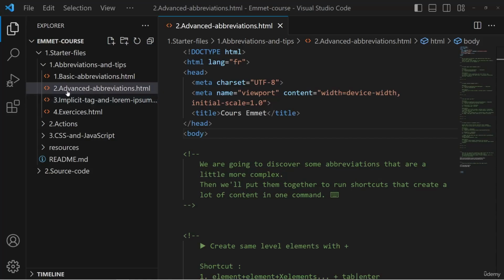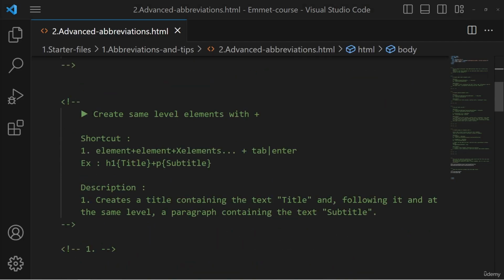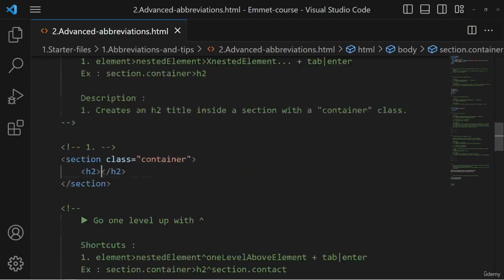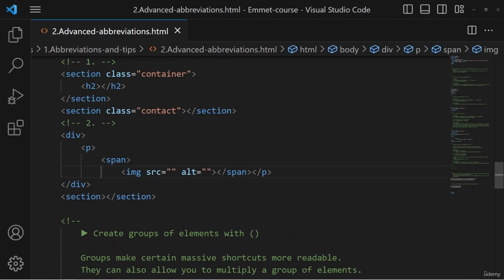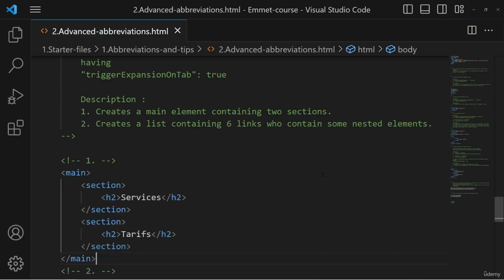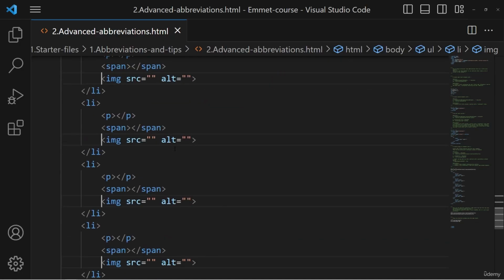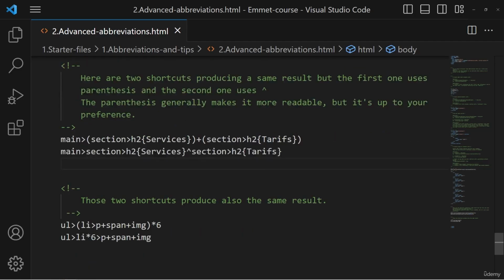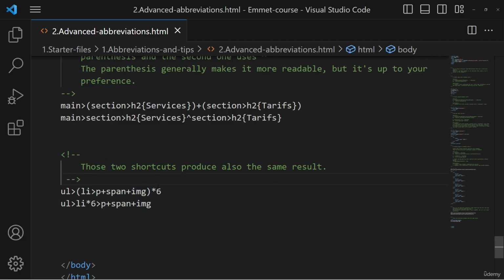05 Advanced abbreviations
02 - Emmet abbreviations